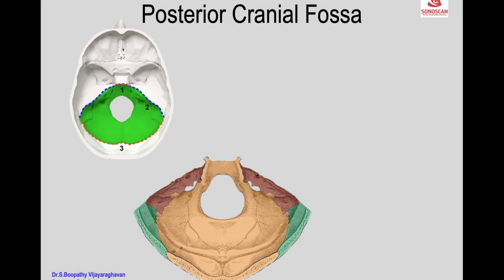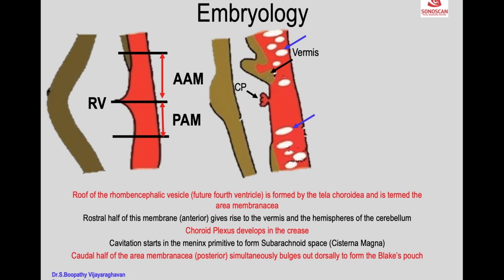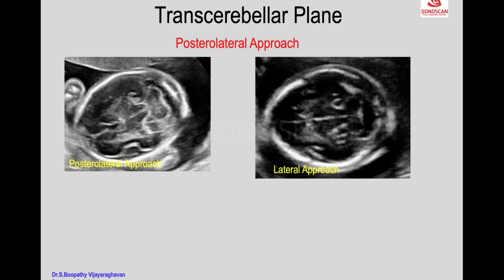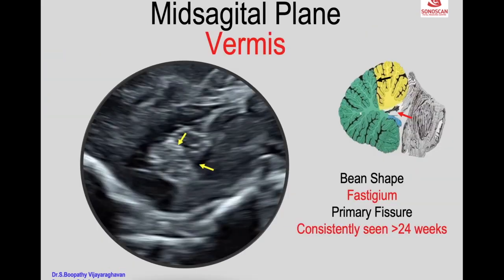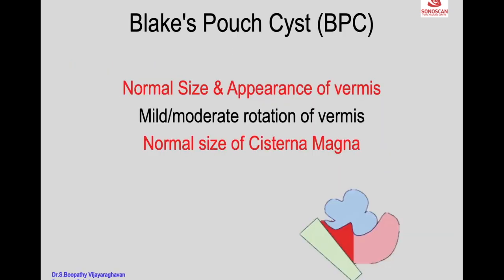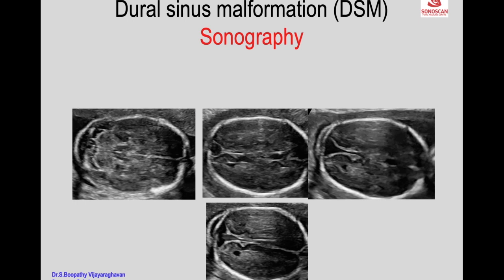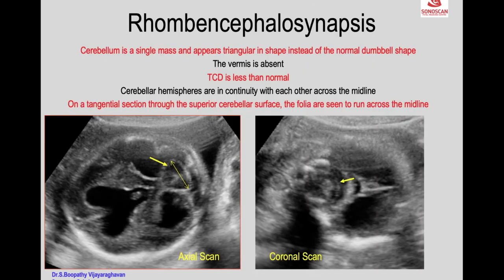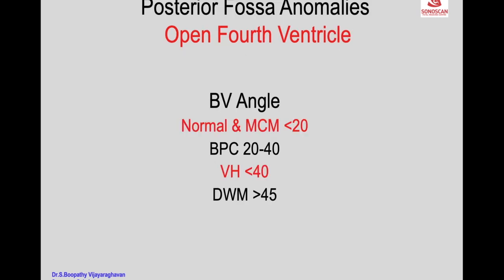Fetal Posterior Cranial Fossa: Sonographic technique, anatomy, normal appearance & anomalies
Preview of lecture video available on US educational on the topic Fetal Posterior Cranial Fossa
Describes anatomy, Sonographic technique, normal appearance & anomalies of fetal posterior cranial fossa.